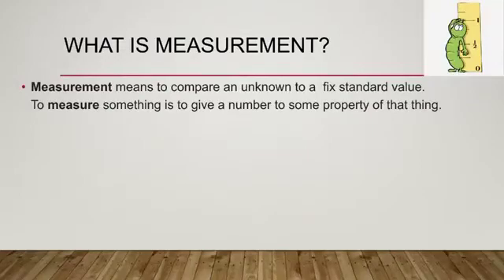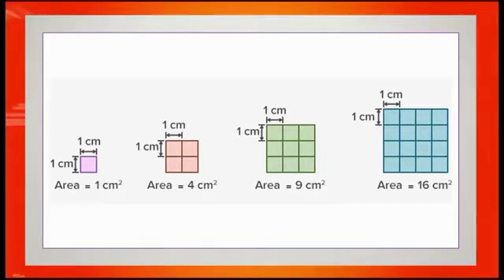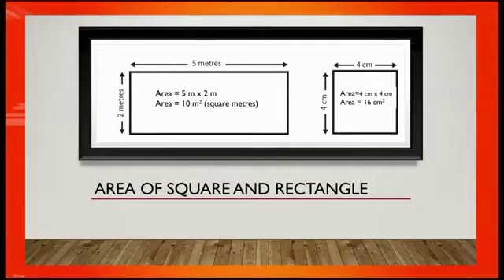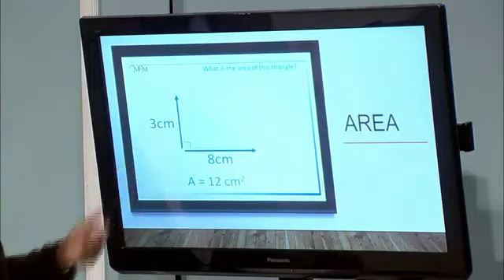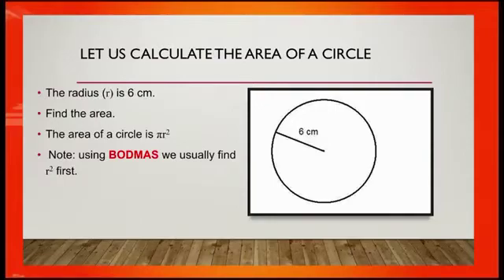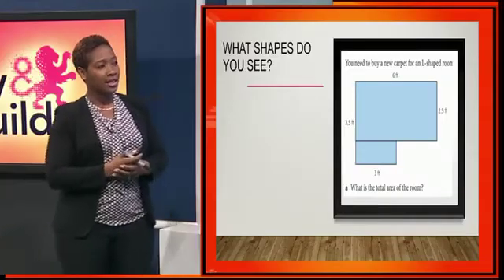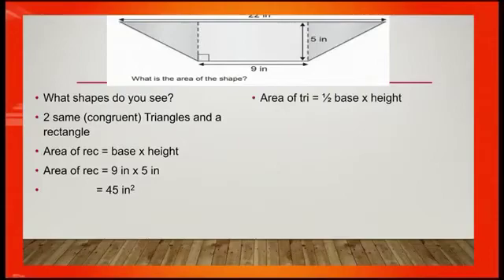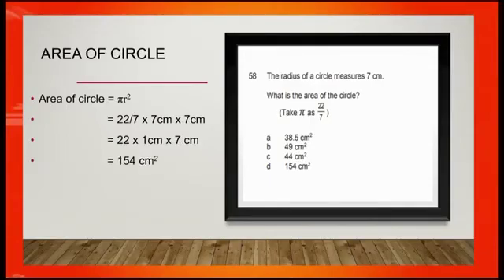City & Guilds Mathematics - Measurement and Standard Units Area